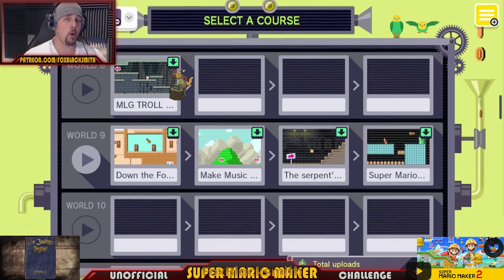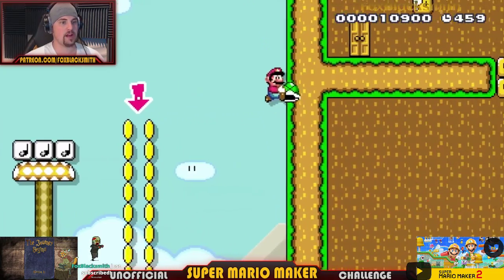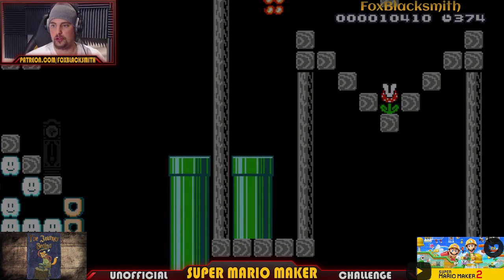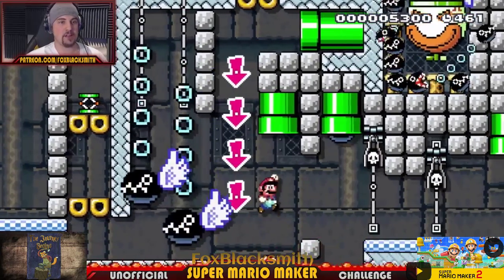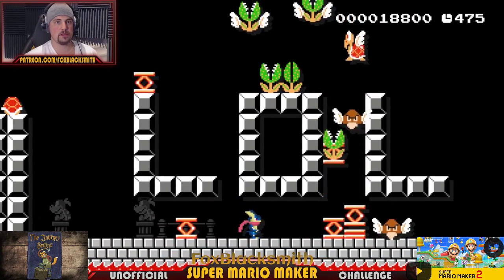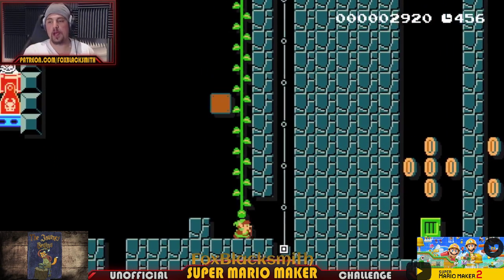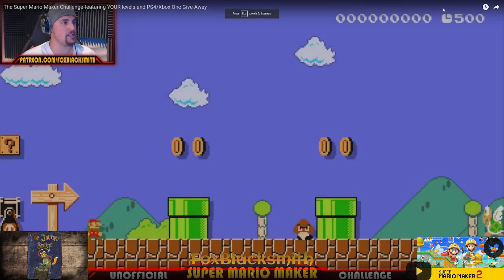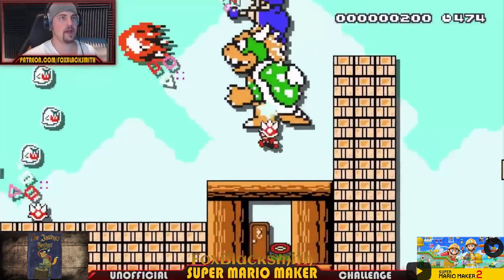Down A FoxHole: Super Mario Maker 2 Challenge!!!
Fire the Level !Codes into The Forge. ~ Grab a stool; Hop DownAFoxHole, listen to a Tale of a Story Told: Welcome, to The 2nd Unofficial Super Mario Maker Challenge -- Watch live